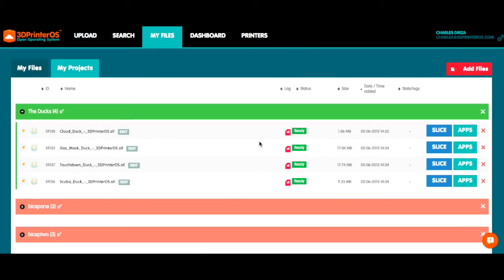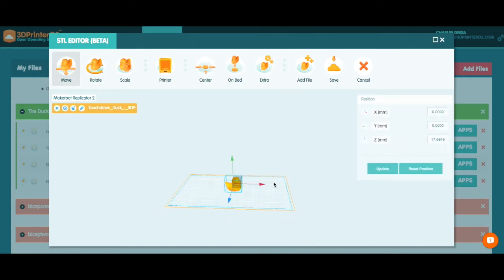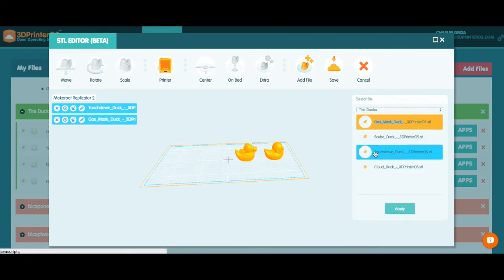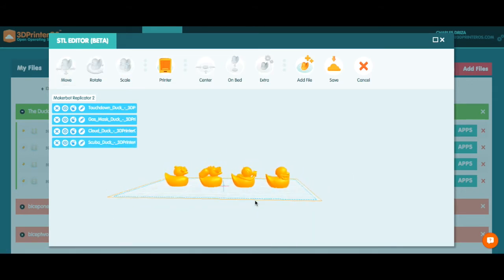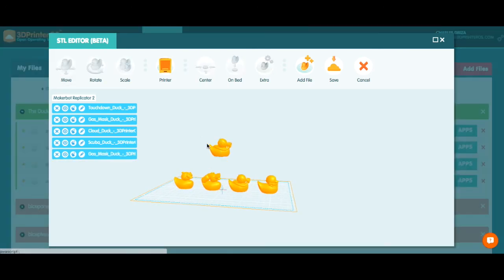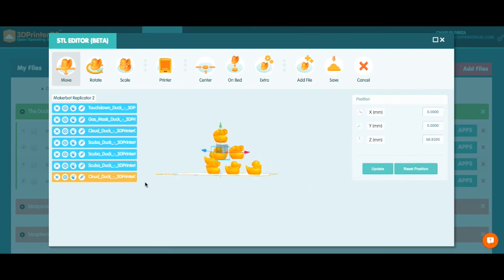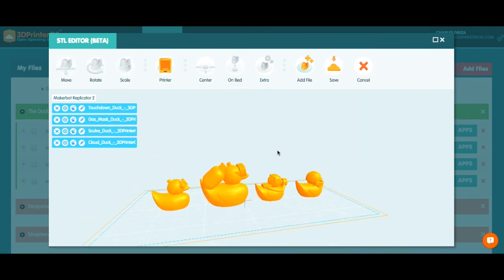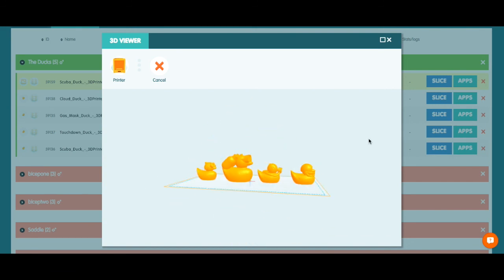STL Editor Walkthrough - 3DPrinterOS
This is a quick example of the features in the most updated version of the 3DPrinterOS STL Editor. Updated features include adding additional files to the print bed, cloning existing files, hiding files, deleting files, and new file scaling features.